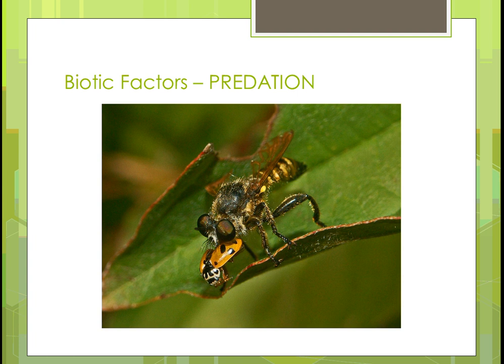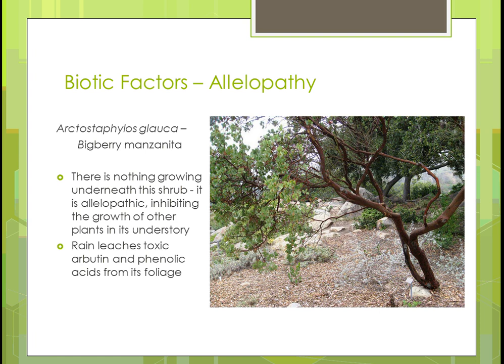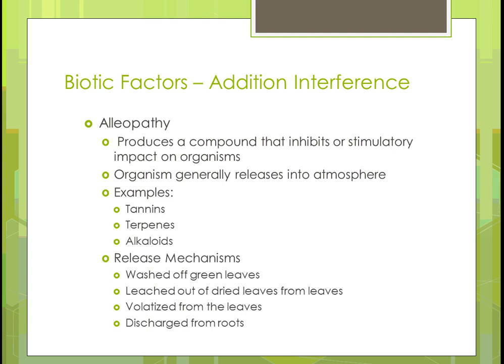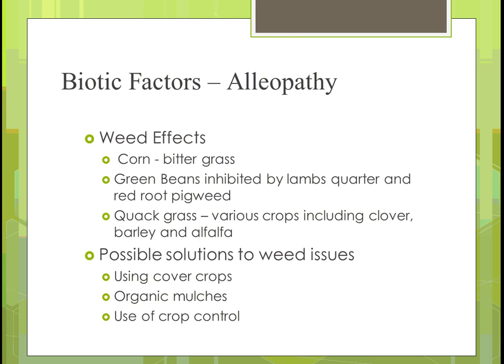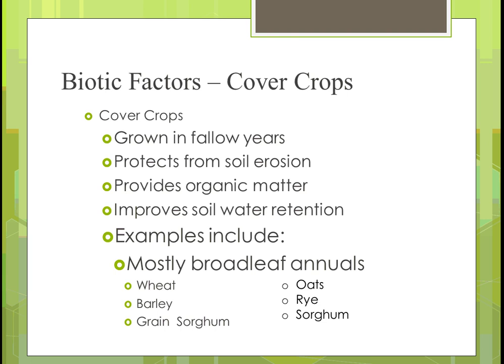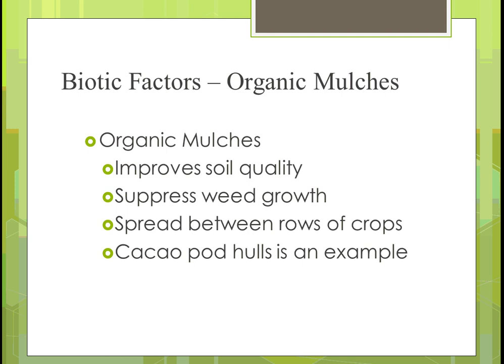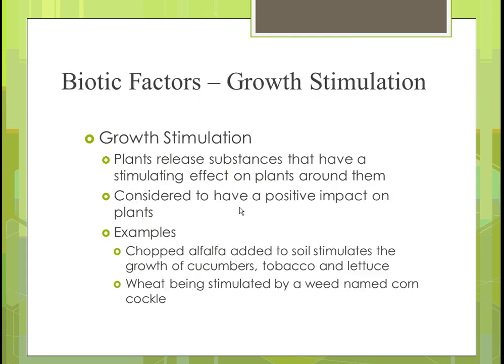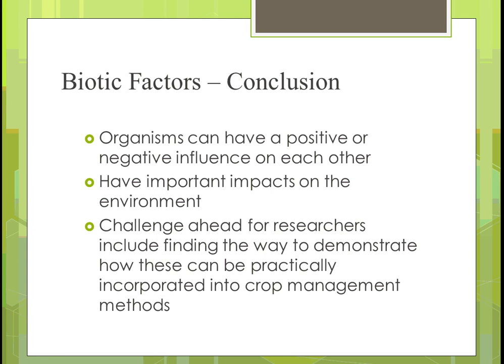SAT100 Unit 9 Part 2 Effects of Biotic Factors